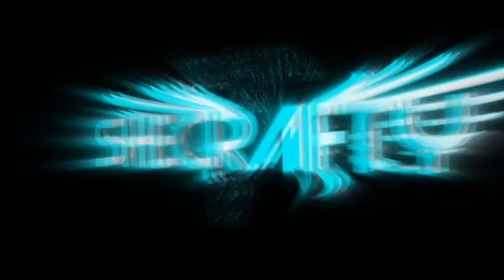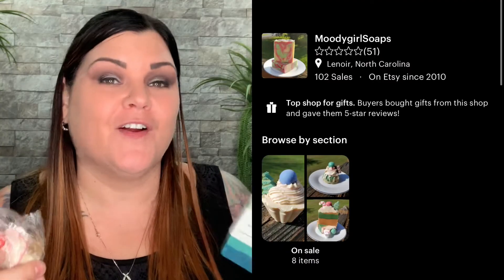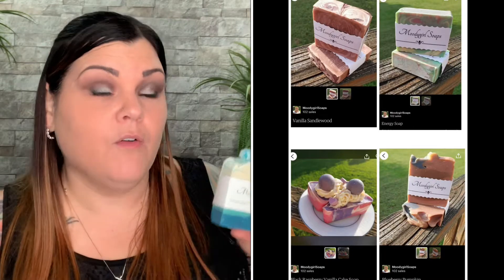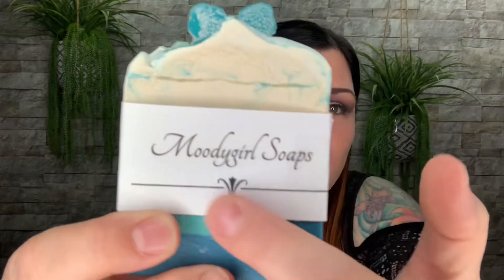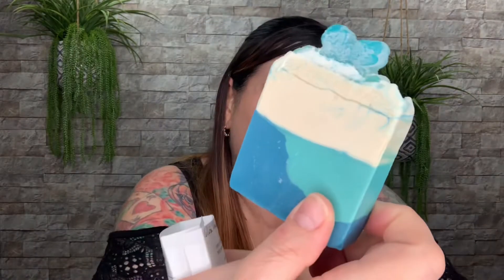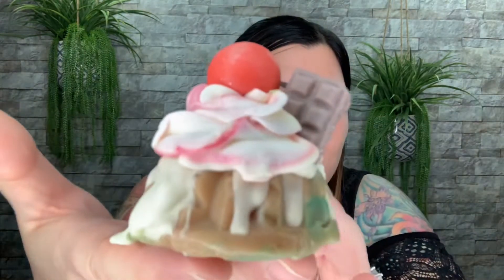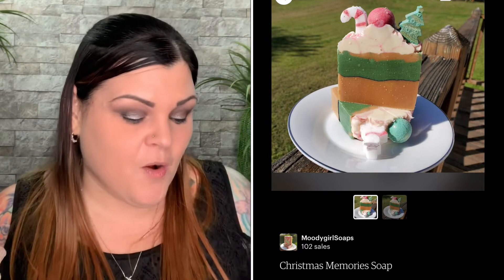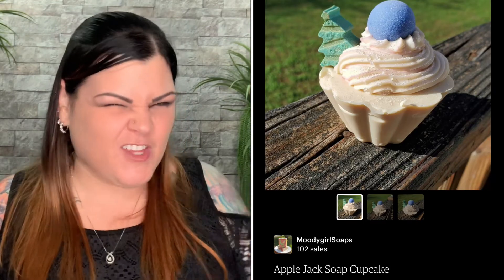MoodyGirl Soaps .... Amazing smelling and super cute!!!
A BIG "Thank You" to MoodyGirl Soaps for sending me these Soaps to try out, I greatly appreciate it!!!

* Fresh ingredients and chef-designed recipes - try Home Chef at $35 off.

♫ ♪ Music ♪♫
Music beat in this and ALL of my videos & custom intro and outro I purchased myself and is owned my me, the creator, SHECRAFTY.

                              She Crafty
               2575  S US HWY 17/92  BOX#216